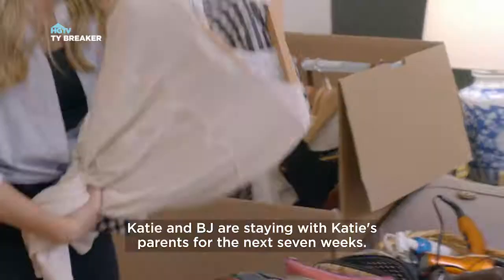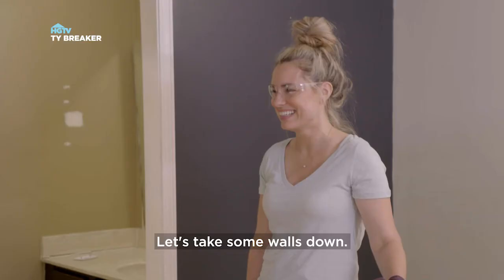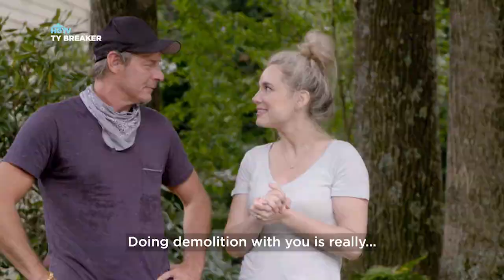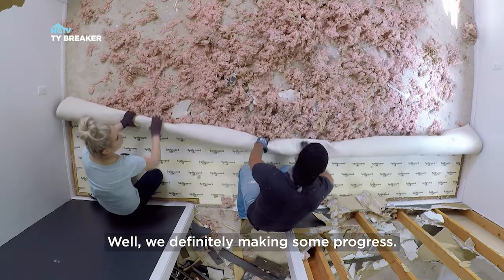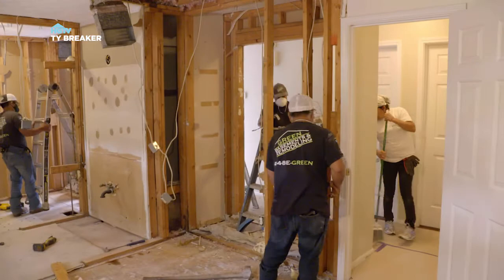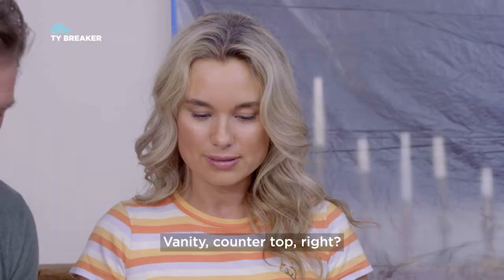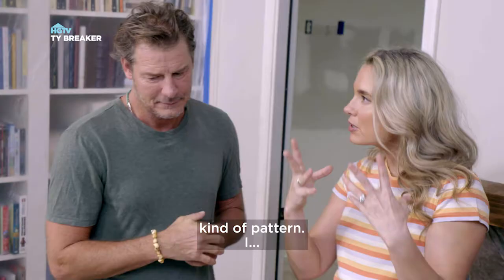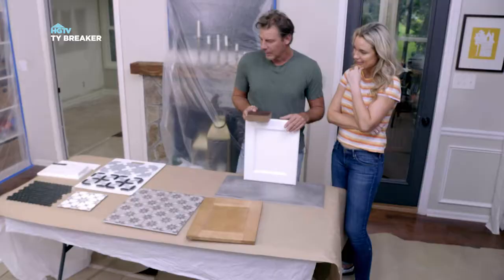Demolition Therapy | Ty Breaker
Demolition therapy incoming! With a budget of $150,000 and a time limit of 7 weeks, Ty and team get to work tearing down before they can rebuild.